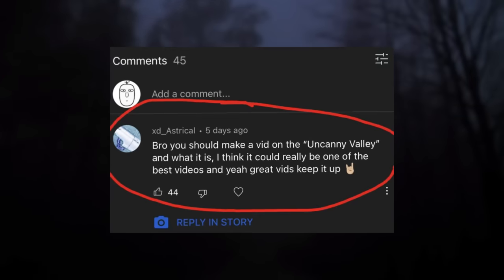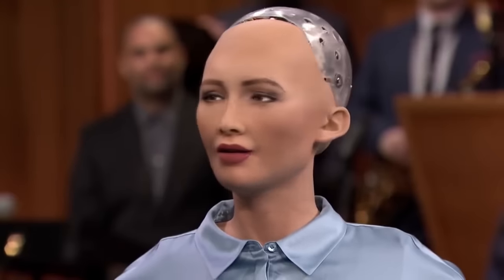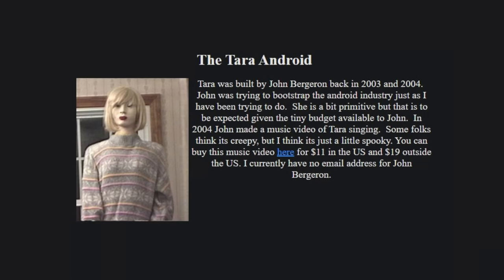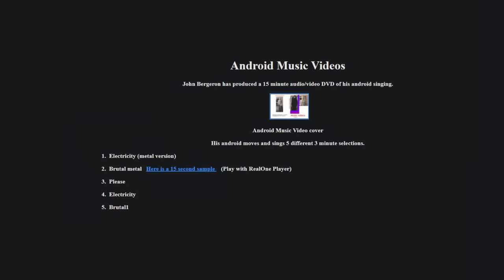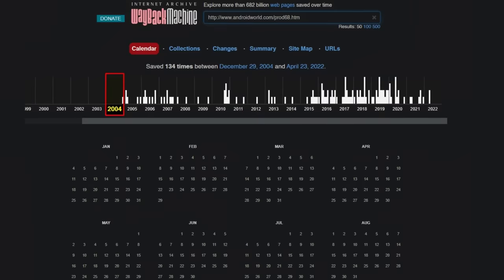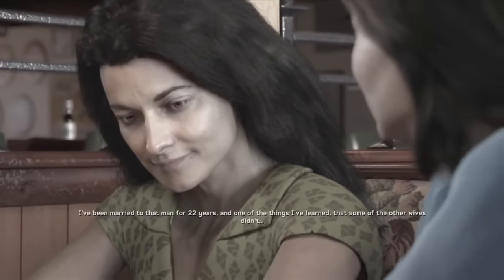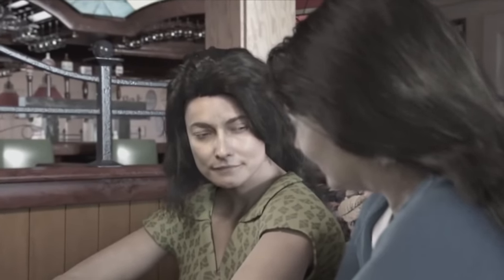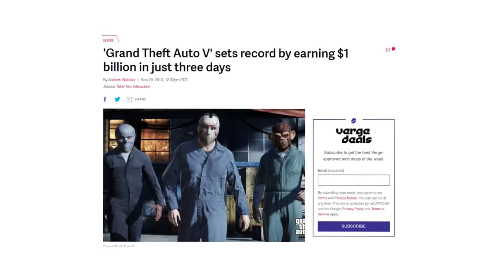Why is This Image Creepy?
Why is this image creepy? Today we answer why human-like objects unsettle us to the point where we become extremely uncomfortable. P.S just filmed the second 1 Million special and should be out within the next 2 weeks.

Current sub count: 1.04M

0:00 the uncanny valley
3:12 tara the android
4:15 medal of honor: warfighter
6:53 telenoid
8:14 the flashed face distortion effect
9:44 visual perception theories

Why are you looking this deep into the description? Comment "tuvington" if you're reading this. Have a nice day.